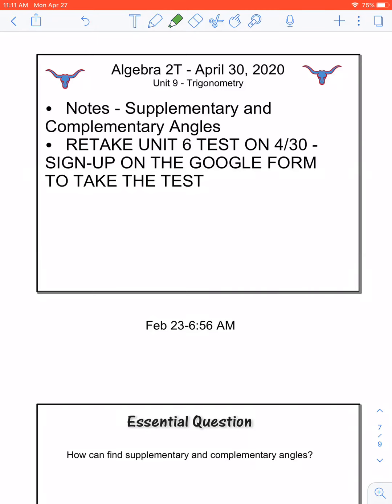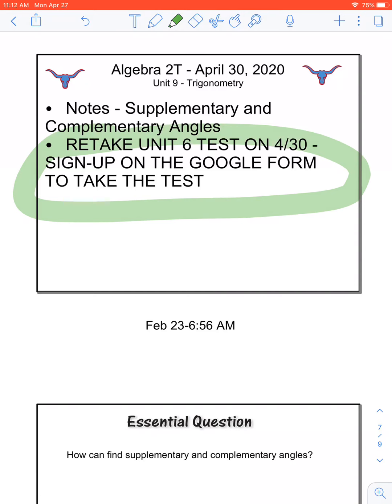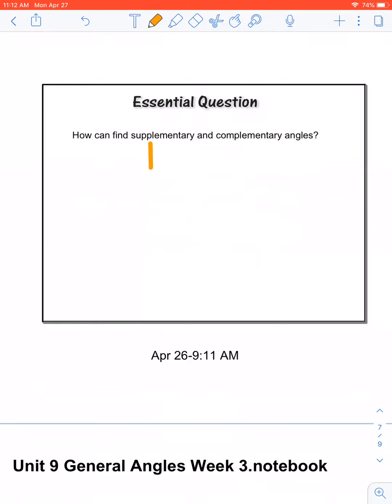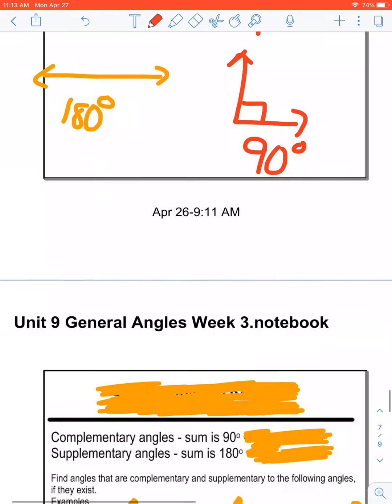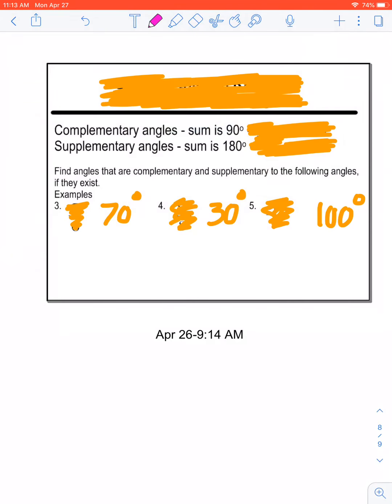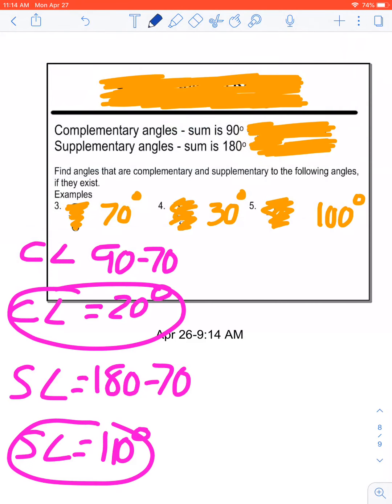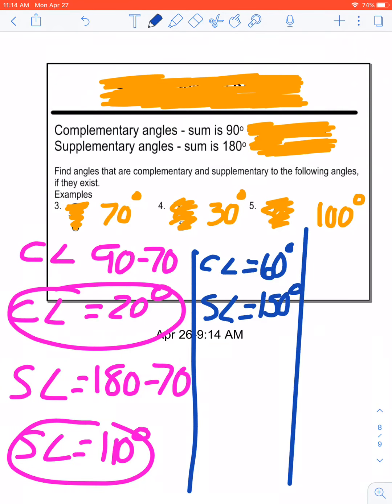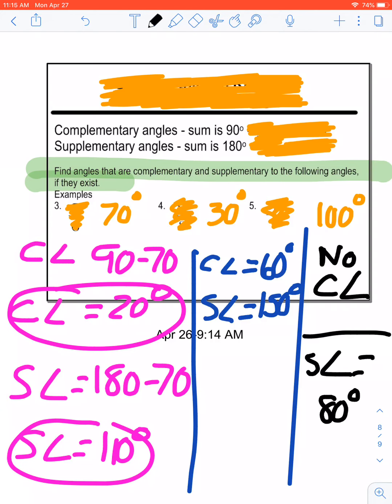Algebra 2 Trig 4/30/2020 Finding Complementary and Supplementary Angles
How to find Complementary and Supplementary Angles when given a degree measurement.